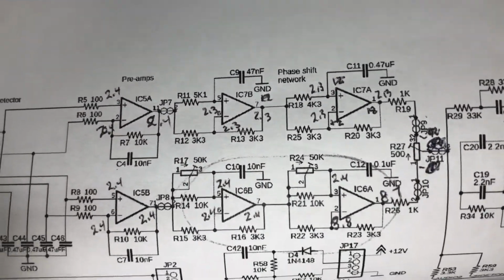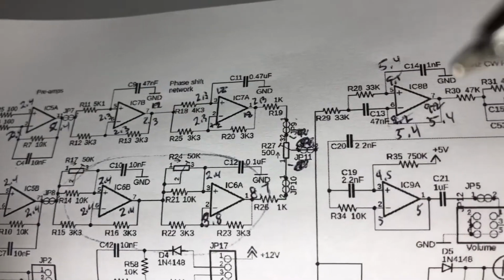QRP-Labs QCX Mini Repair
In this video I show how I repaired a 17 meter QCX mini from QRP Labs